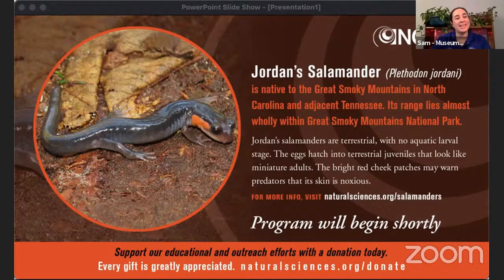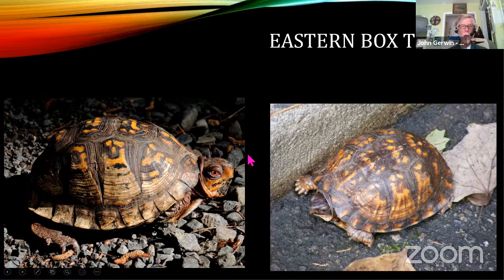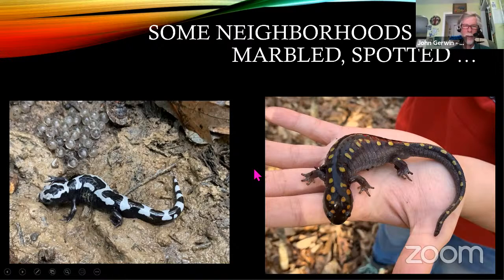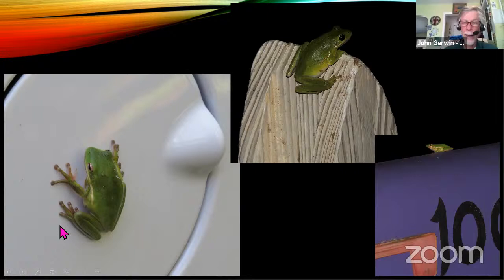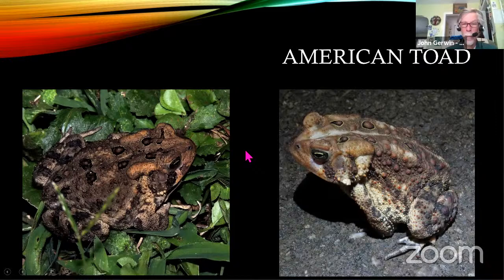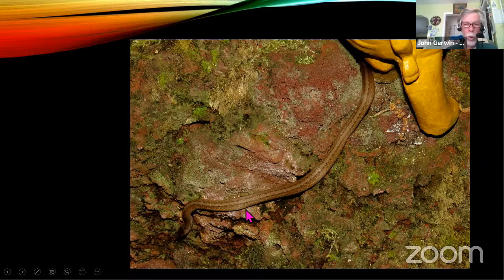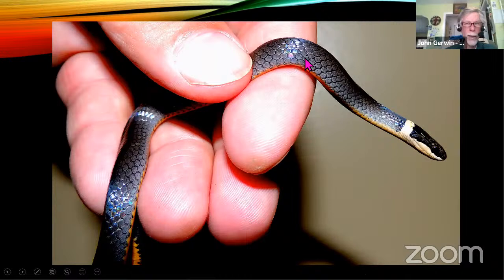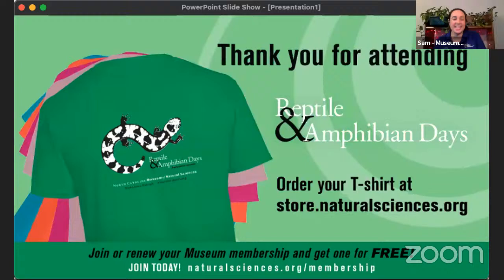Reptiles & Amphibians in a West Raleigh Neighborhood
John A. Gerwin, Research Ornithologist, naturalist, educator, North Carolina Museum of Natural Sciences
We share our homes, yards, and surrounding spaces with many animals. I have been surprised by the various snakes, skinks, frogs and more that I have documented within half a mile of our house. I carry a small camera on my daily walks and have amassed many herp photos, and stories, to share.